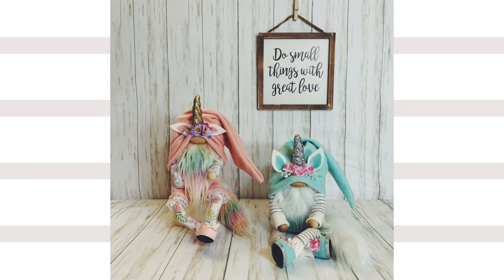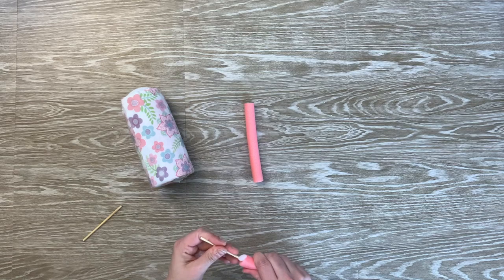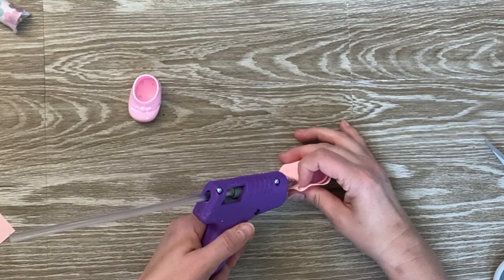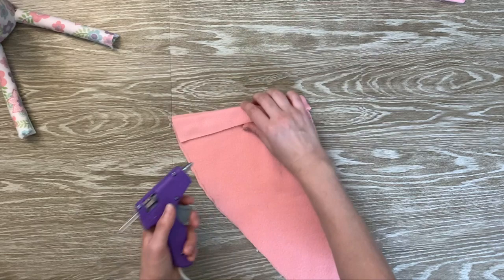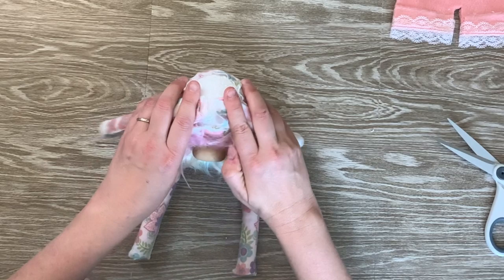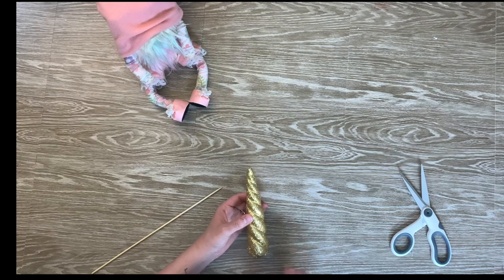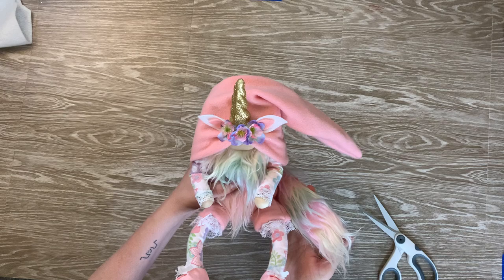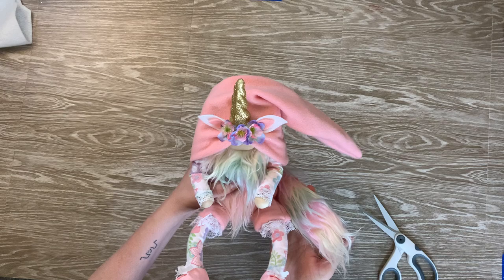ADORABLE UNICORN GNOME TUTORIAL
Are you a gnome collector looking to add a magical touch to your collection? Then join me in this fun and informative unicorn gnome class! In this step-by-step video instruction, you'll learn how to bring this whimsical creature to life, complete with cute ears, a tail, and a sparkling golden horn.

This class is perfect for beginners or advanced beginners, and even if you're not a confident sewer, don't worry - it's a no-sew project, with sewing being optional. You can use the PDF pattern to help you construct the sitting body, and you'll even get to create a charming outfit to make your unicorn gnome stand out in any collection.